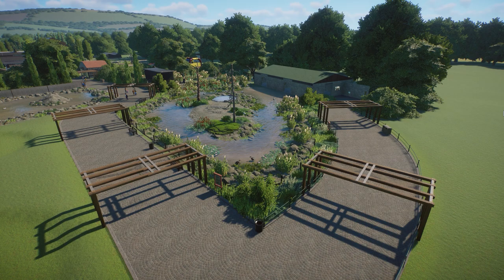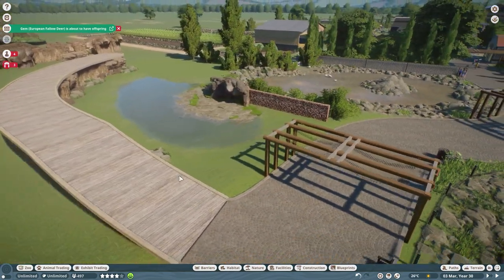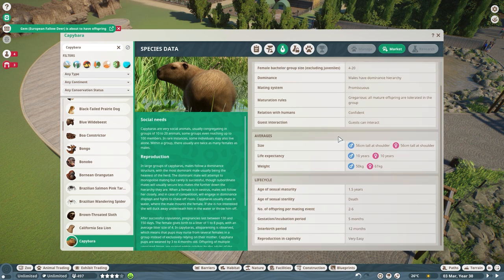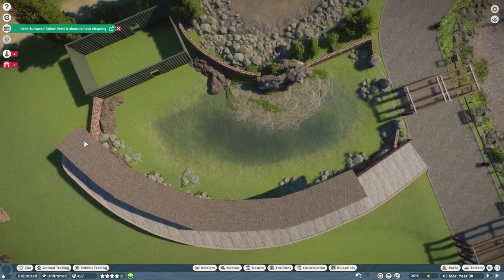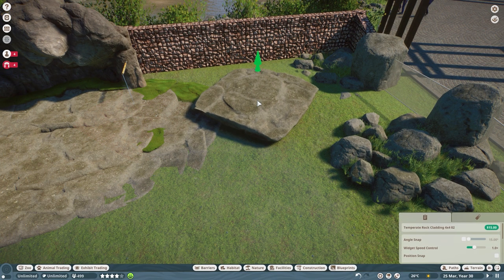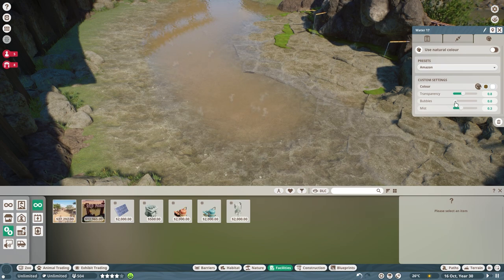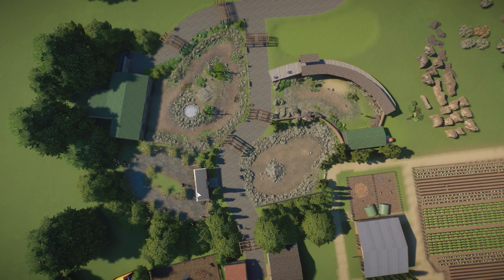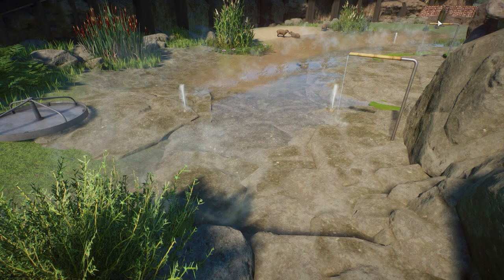Planet Zoo's Capybara Corner: Hot Springs & Adorable Animals!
Welcome to Planet Zoo's Capybara Corner, where we dive into the delightful world of these adorable animals! In this video, we explore the hot springs and the charming antics of capybaras in their natural habitat. Watch as we showcase their playful personalities. Whether you're a seasoned Planet Zoo player or a newcomer to the game, this video is packed with inspiration and tips for creating your own capybara haven. Join us for a relaxing journey filled with cute moments, stunning visuals, and all things capybara!

Chapters:
00:03 - Habitat Cinematics
00:26 - Intro
01:13 - Habitat Layout
37:59 - Hot Spring Tutorial
01:03:25 - Overview of Zoo so far!

Check out some of my favourite creators: SimplySavannah, DeLadysigner, ZSHPlays, Sparrow838, Leaf, Haribo, Cesar Creates & FewCandy - For Creative Planet Zoo content! 🫶